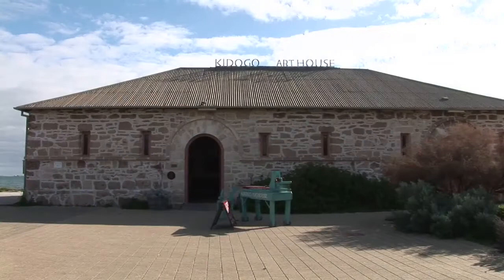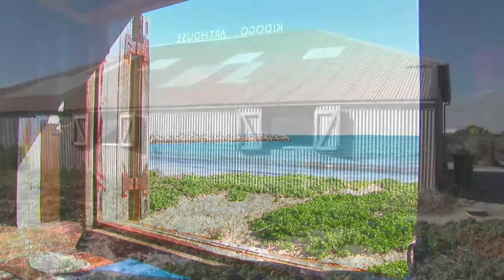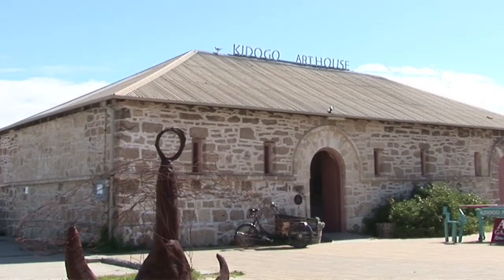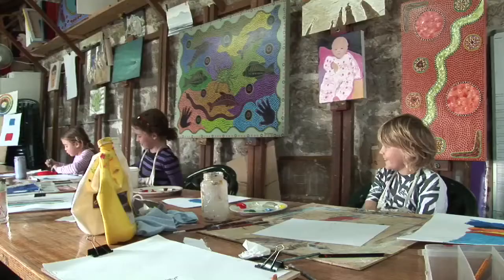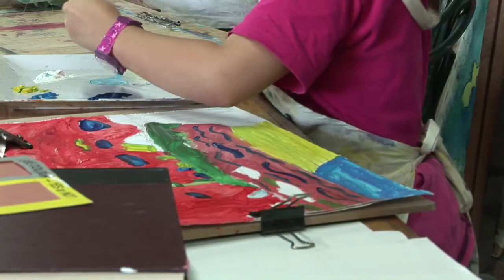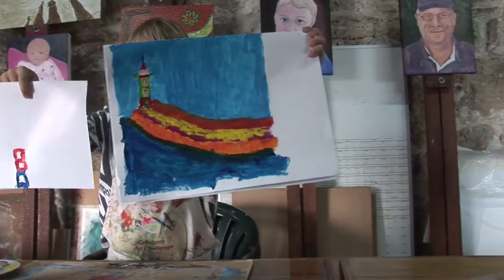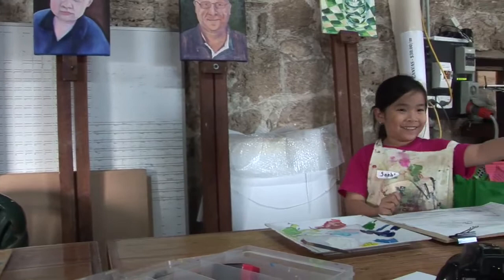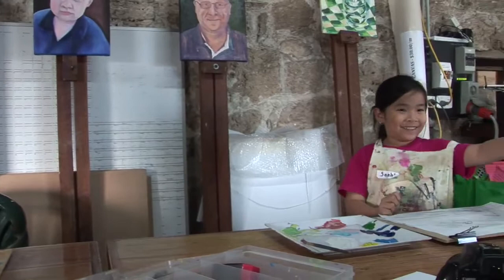Kidogo Art House Fremantle